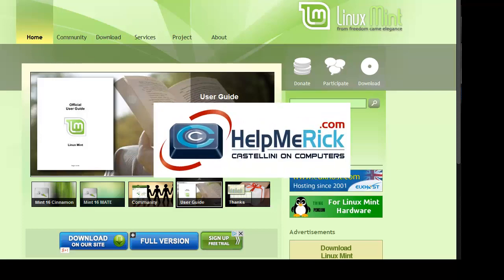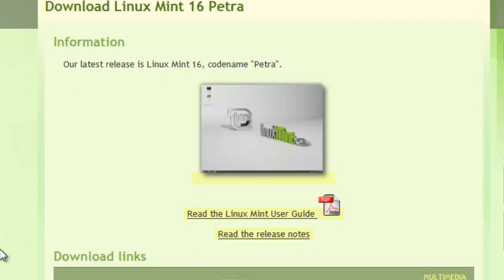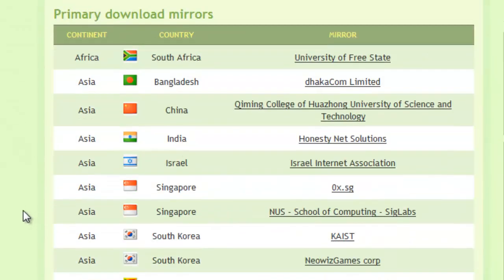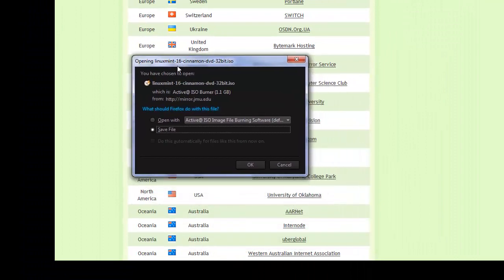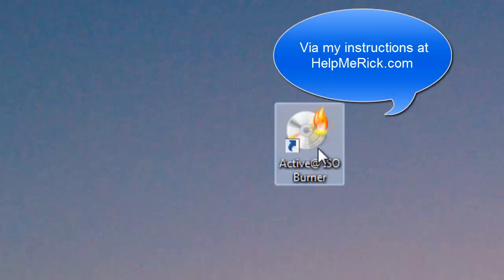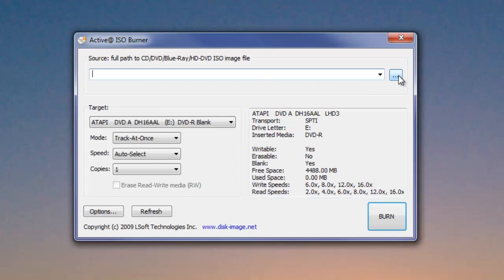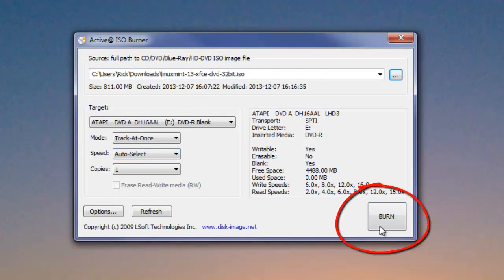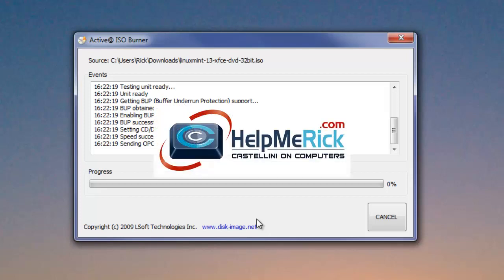How to Download and make a Live CD of Linux Mint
These instructions are part of a larger tutorial I put together on my web on how to download, install and configure Linux Mint.